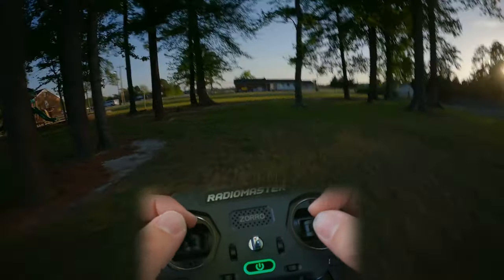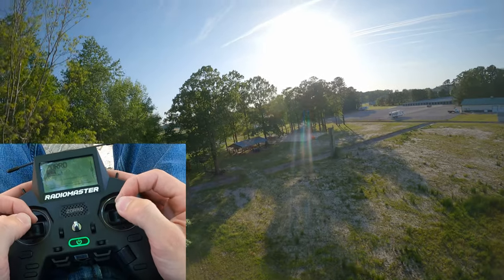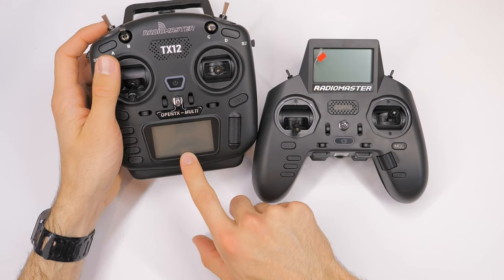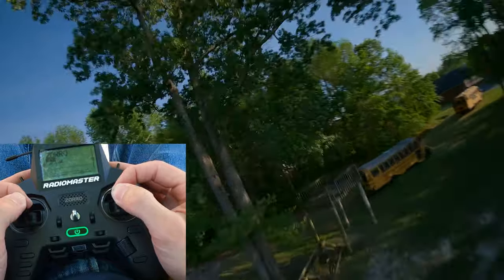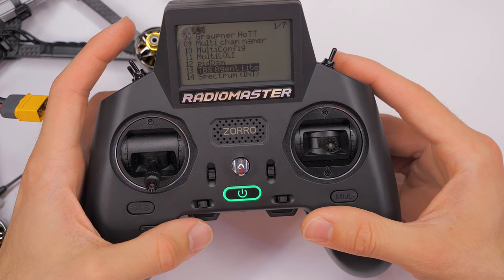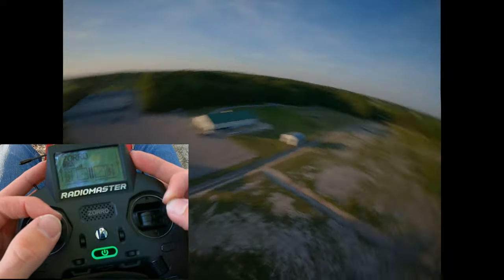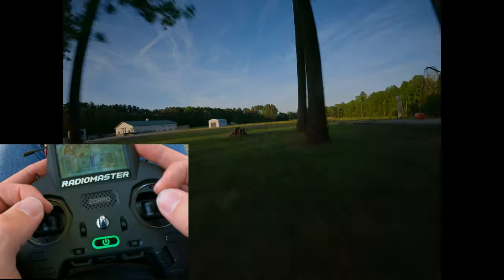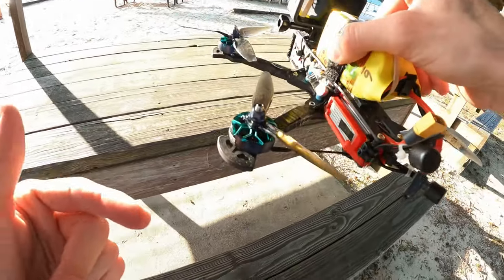Why the Zorro SUCKS (for Pinchers Especially) - RadioMaster Zorro FPV Drone Transmitter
At first I thought the RadioMaster Zorro would be the perfect compact radio for me, but after flying with it, now I think it's just weird. It has features I don't use (would anyone?) and lacks features I need (like more battery capacity and switch locations). Most of all, it's NOT a good fit for my hands due to size and my hybrid pinch technique. I think I'm just not a fan of "game pad" style radios.

Thanks!

(I made this by trimming clips from OneR in insta360 studio and exporting as 360 video, imported and edited and added regular video in davinci (regular video scaled to ~0.2 zoom), then exported as 5760x2880 h.265 auto bitrate, then injected with spatial media injector, then uploaded to youtube).